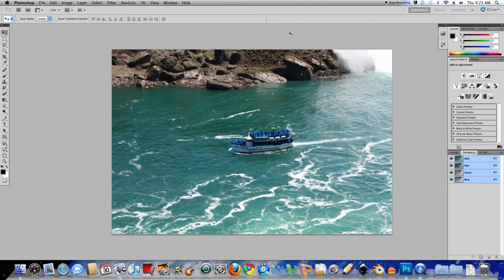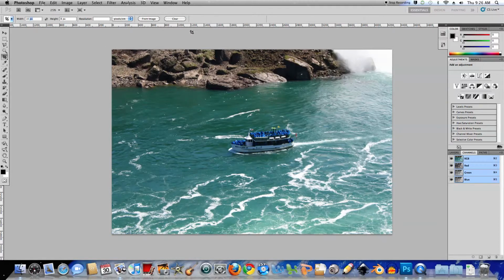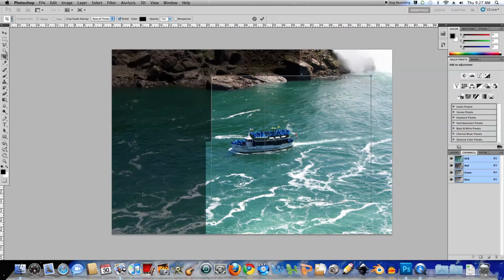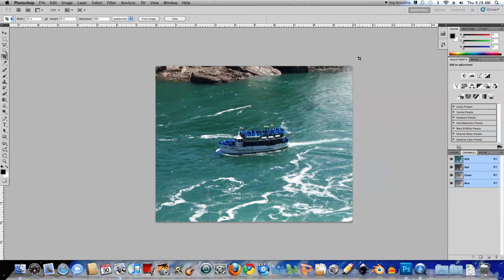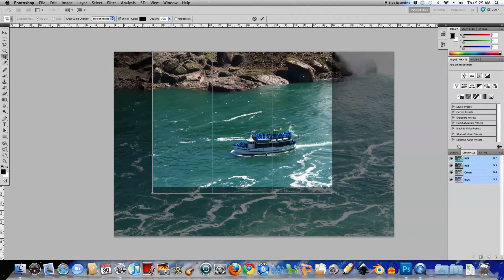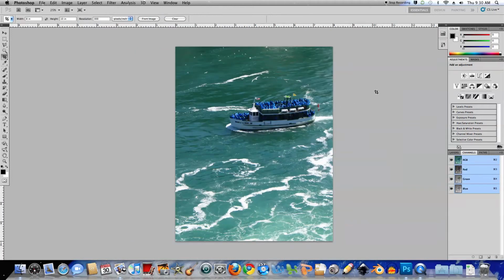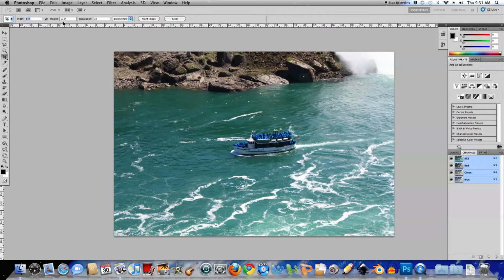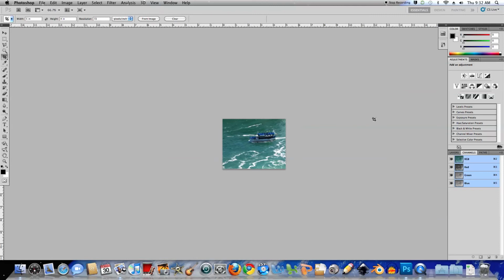cropping an image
How to crop an image, using the crop tool from Photoshop!